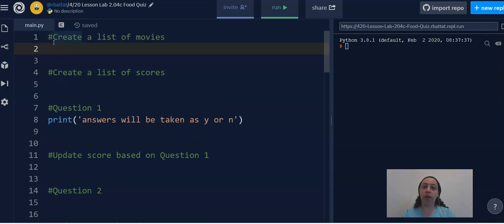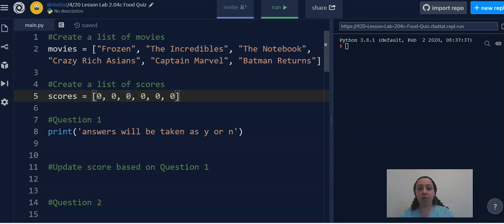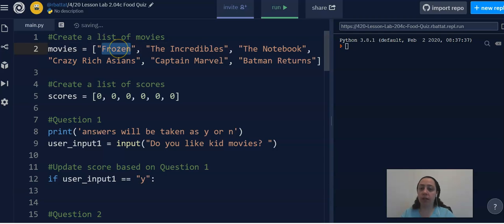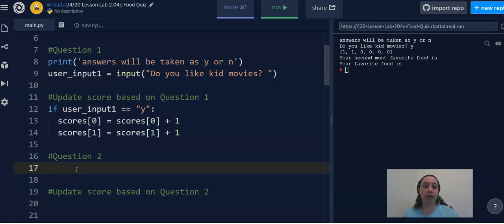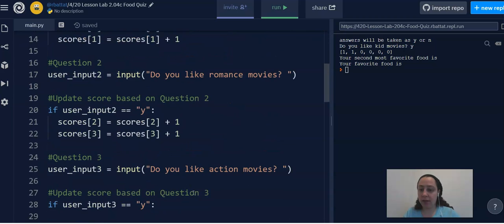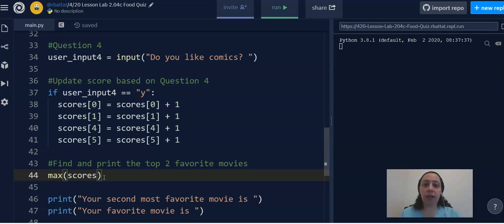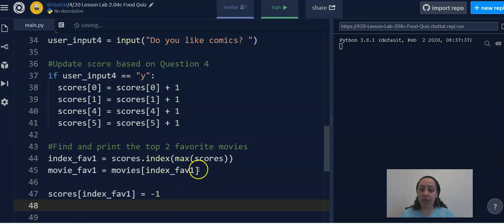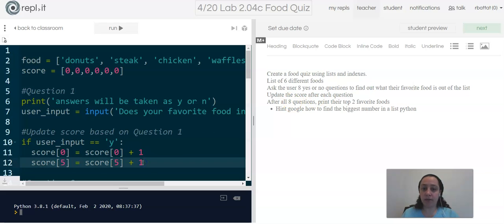Max using multiple lists